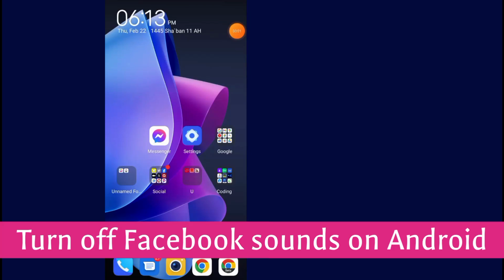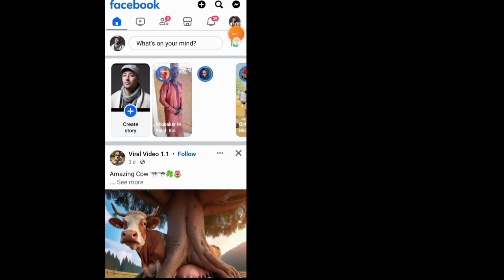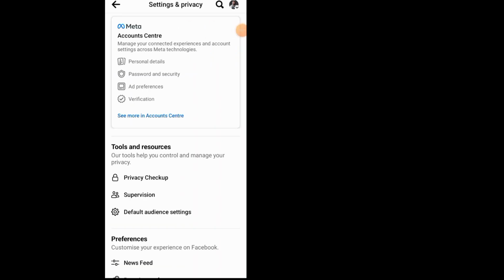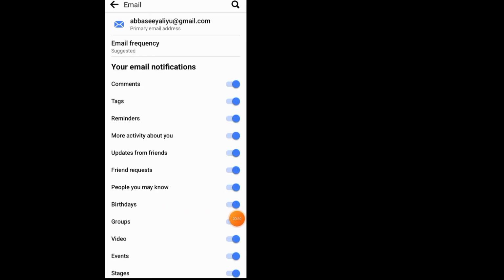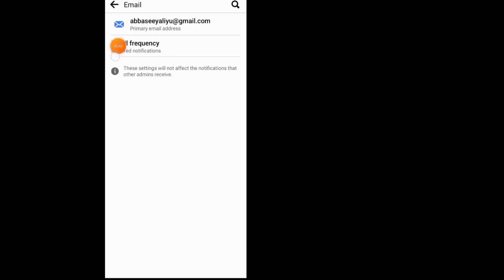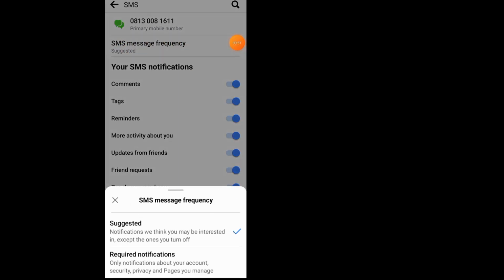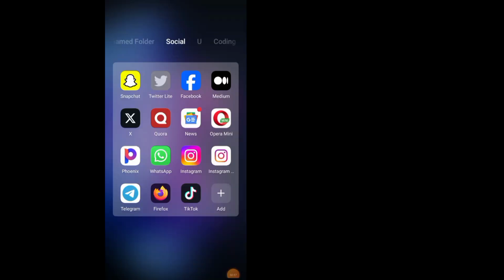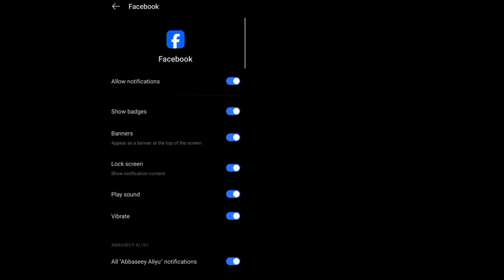How to Turn off Facebook sounds on Android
Learn How To turn off sounds on facebook app, in a few simple steps. If you are looking for a video about how to turn off sounds on facebook android, here it is! In this video I will show you how to turn off facebook sounds on iphone. Be sure to watch the video to the very end. You will learn how to turn off sound in facebook app.